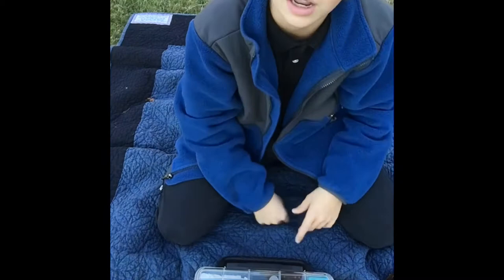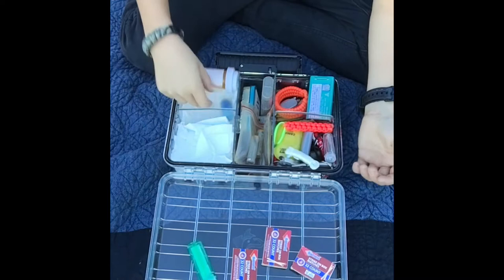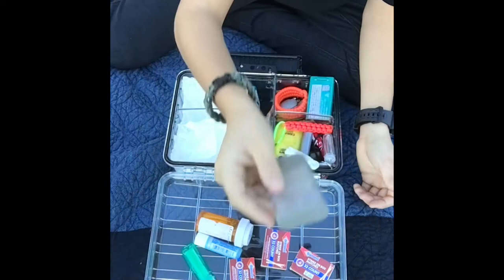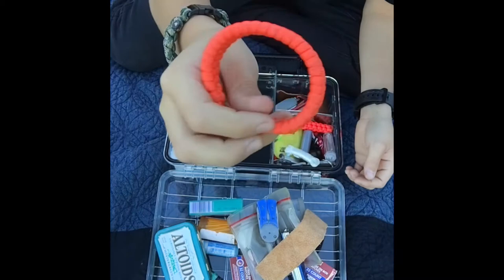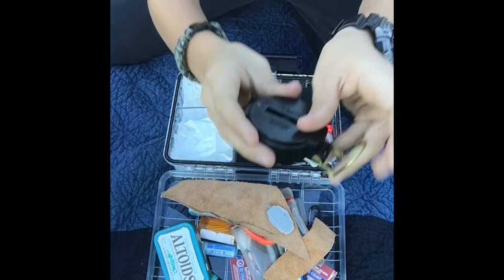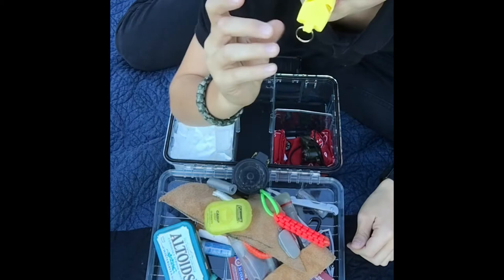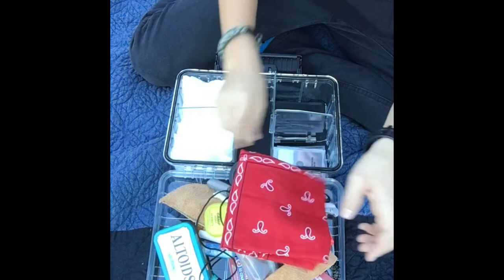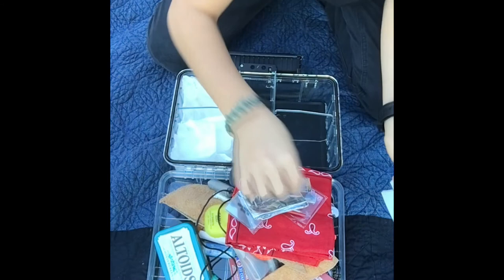MY EPIC SURVIVAL KIT